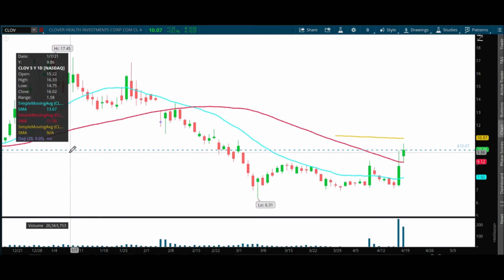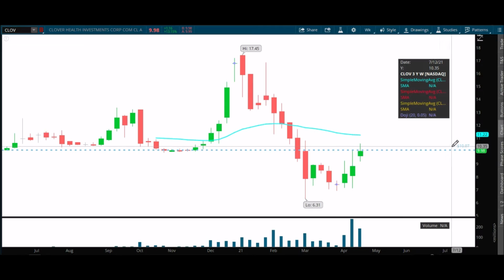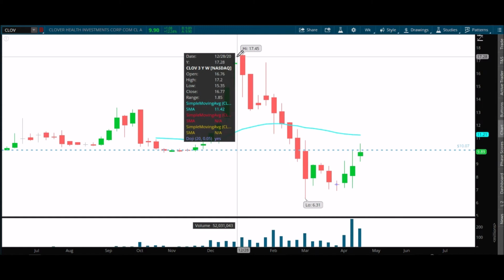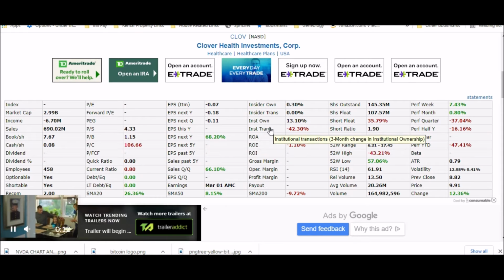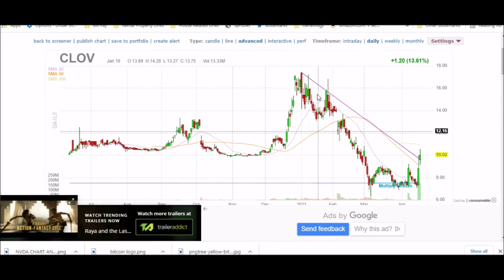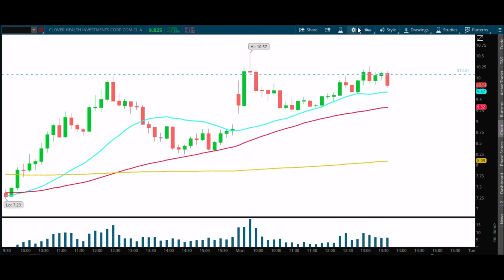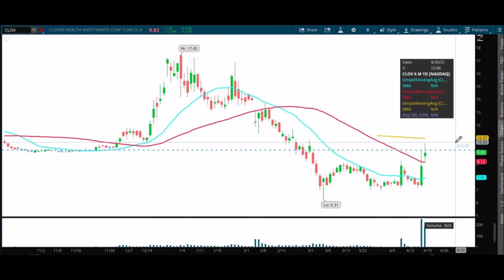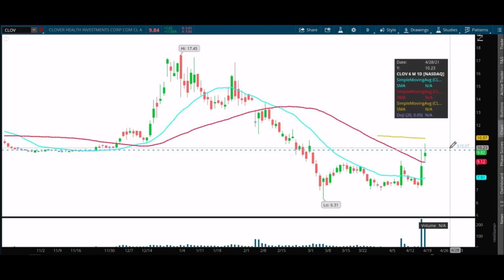Clover Health Stock Chart Analysis, $CLOV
$CLOV stock is incredibly volatile and has a high short float, but in these videos, I can help identify important support and resistance areas, so we can all make high probability trades.  There is an element of predictability in the charts and in each of my videos I hope that becomes apparent.